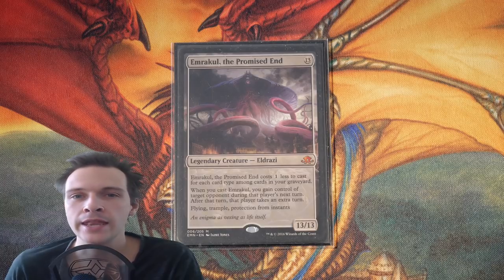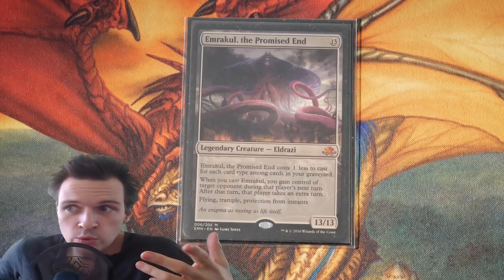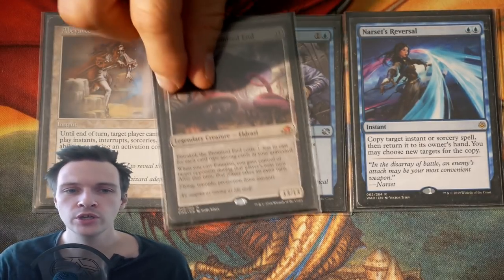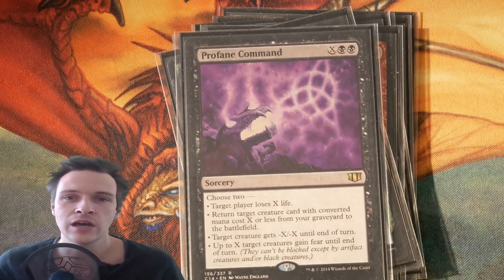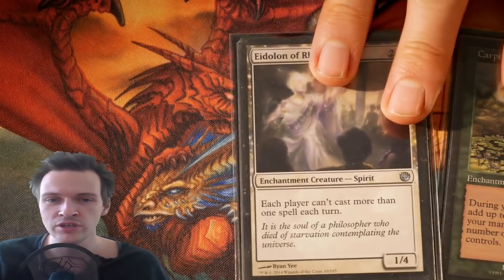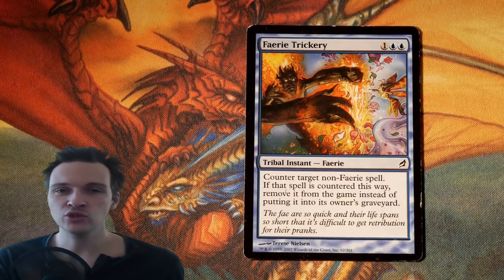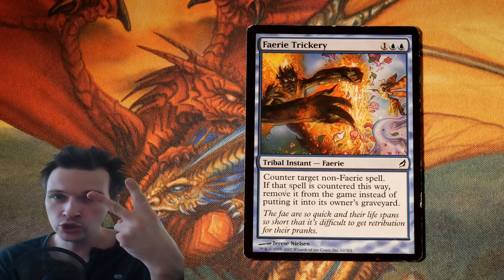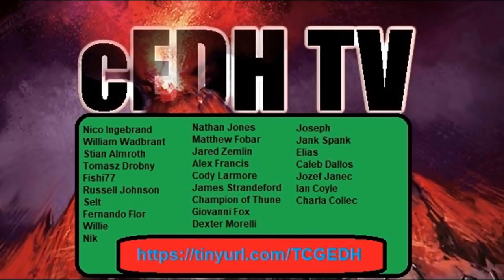cEDH gameplan analysis Emrakul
Let's talk about Emrakul the promised end and how functional a gameplan built around this card would be.

My discord channel, you are all welcome!

Najeela list with Emrakul in it.